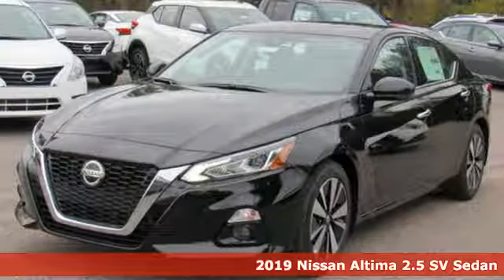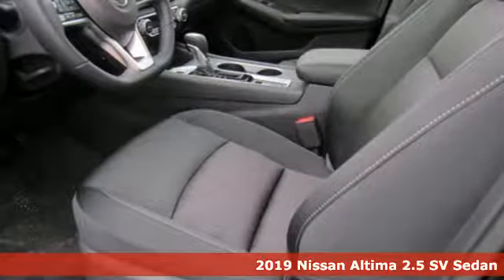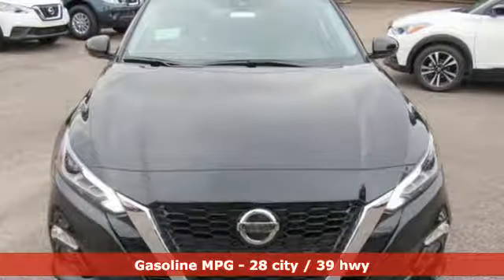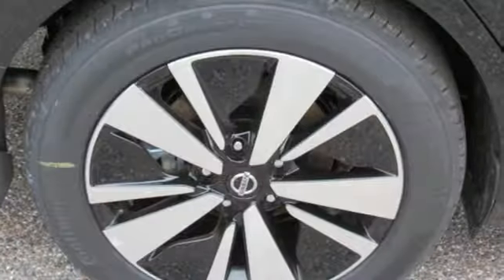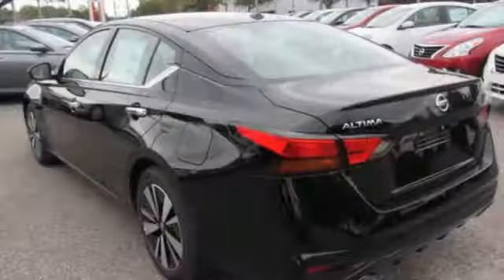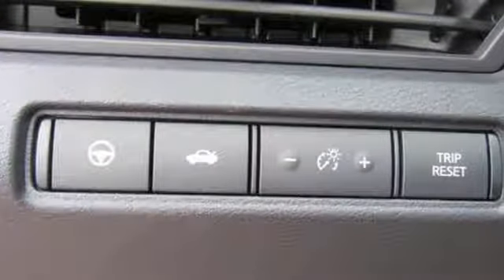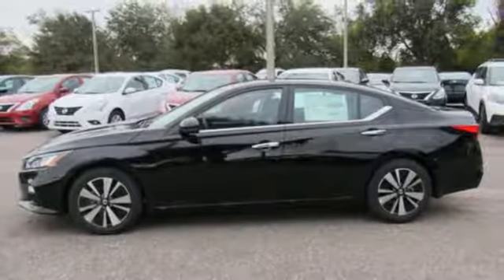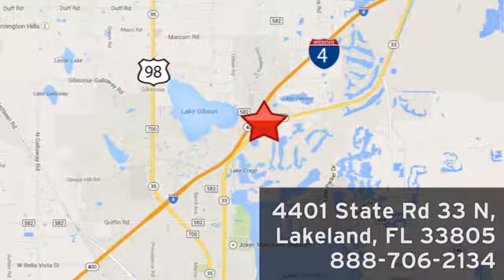New 2019 Nissan Altima Lakeland FL Tampa, FL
Year: 2019
Make: Nissan
Model: Altima
Trim: 2.5 SV Sedan
Engine: 152 L 4 Cyl. Cyl.
Color: Super Black
Stock #: 19AL100
VIN: 1N4BL4DV1KC143365
This 2019 Nissan ALTIMA 2.5 SV will sell fast!! *Bluetooth* Save money at the pumps knowing this Nissan gets 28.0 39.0 MPG *Please let us help you with Finding the ideal New, Preowned, or Certified vehicle, - Getting the best prices and incentives available and Explaining purchase, lease, and financing options.* *Jenkins Nissan prides itself in exceeding all customer expectations! The next step? Give us a call to confirm availability and schedule a hassle free test drive! We are located at: 4401 Lakeland Hills Blvd, Lakeland, FL 33805.* Price excludes tax, tag, electronic filing fee, and $899 dealer services fee. Prices include all applicable rebates including up to $1,000 Owner Communication Incentives, dealer discounts and NMAC customer cash. The price DOES NOT INCLUDE Destination & Handling Charge and DEALER INSTALLED OPTIONS/ACCESSORIES. Any prices quoted on approved credit only. Some offers may require financing with NMAC that may not be combined with other promotions(subject to credit approval) or forfeit any associated manufacturer incentives and up to $2,000 in dealer discounts. Vehicles must be in stock. Leases may vary. Out of State pricing may vary due to rebate variances. to view incentives by model. See dealer for details. While every reasonable effort is made to ensure the accuracy of this information, we are not responsible for any errors or omissions contained on these pages. In order to receive the internet price, you must either present a copy of this page’s internet price, or you must specifically mention the internet price to the dealership and have the same referenced in your contract at the time purchase. Current pricing valid through 01.07.19.

Address:
401 State Rd 33 N